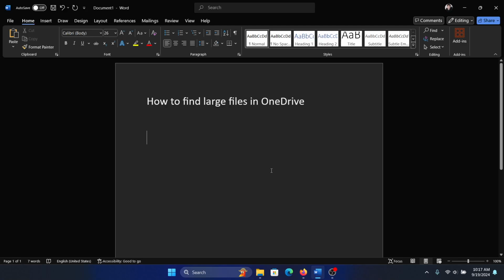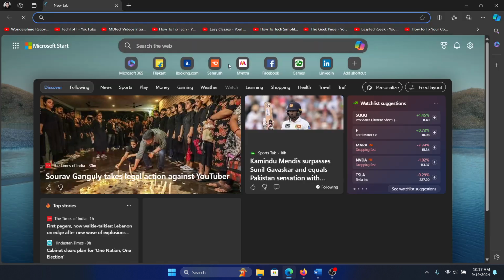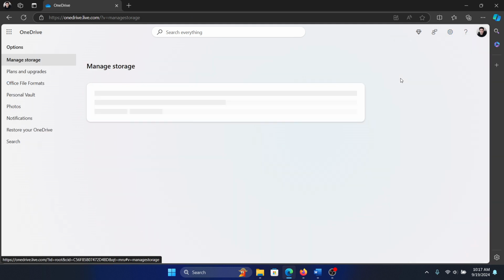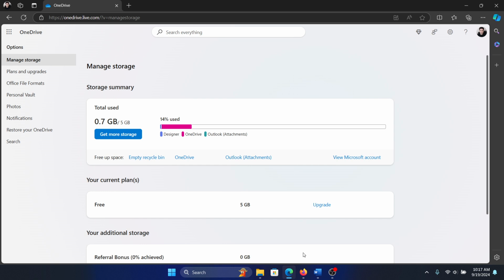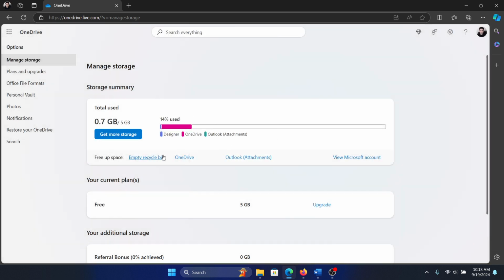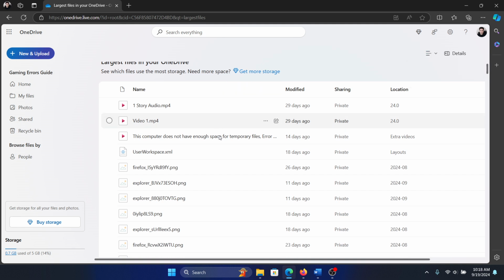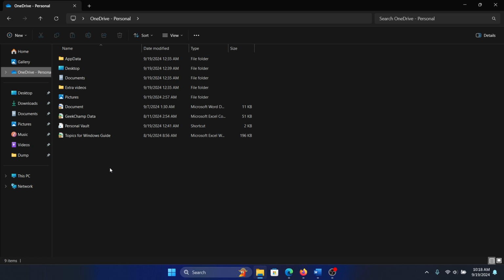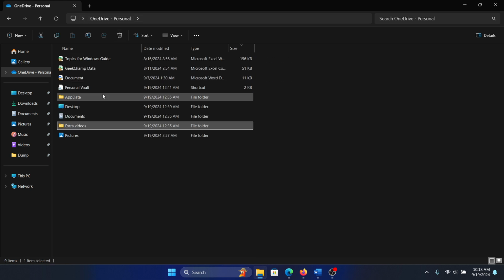How to Find Large Files in Microsoft OneDrive on Windows 11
Video Title: How to Find Large Files in Microsoft OneDrive on Windows 11

If you wish to find large files in OneDrive, then please watch this video.